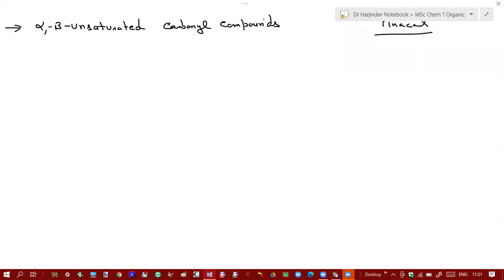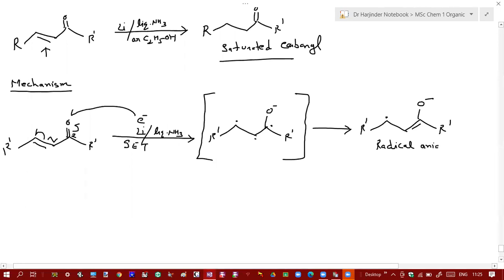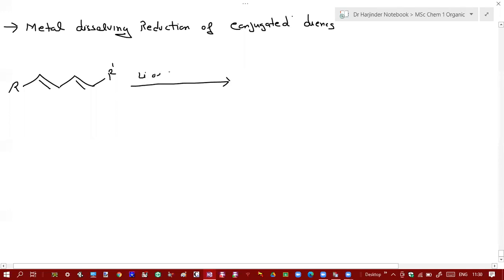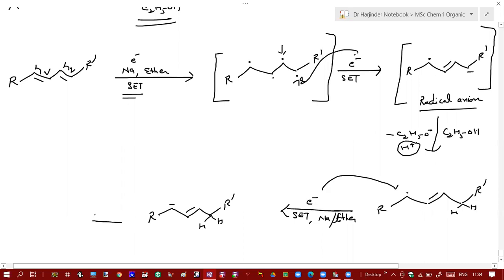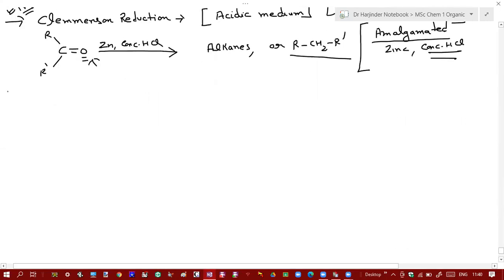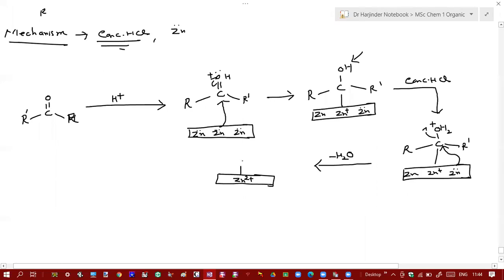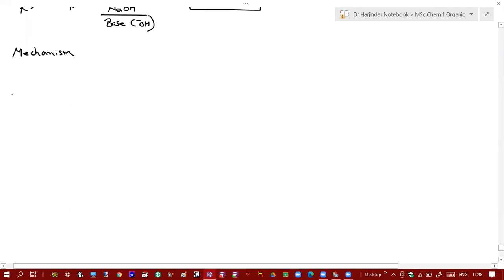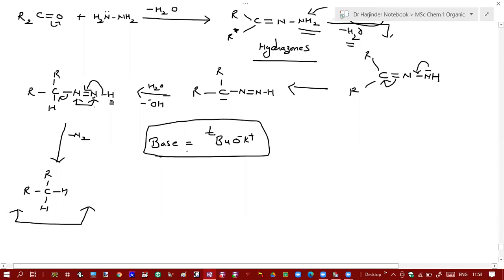27 May 2021 Clemmenson and wolff kishner reduction